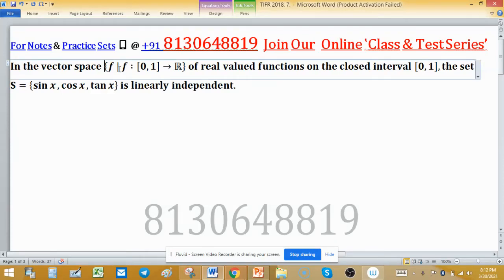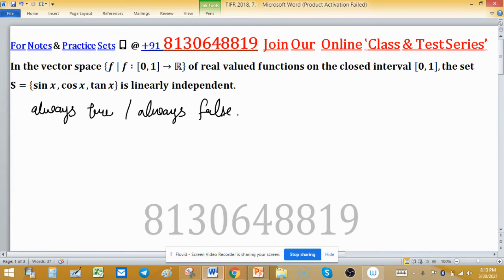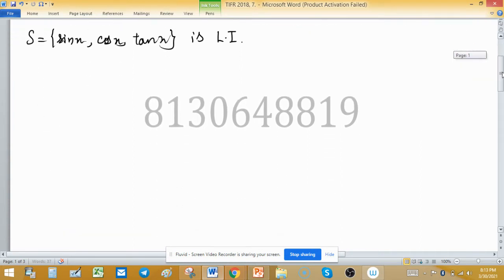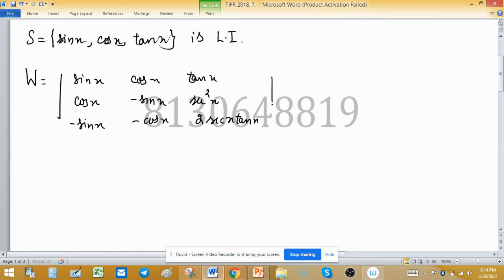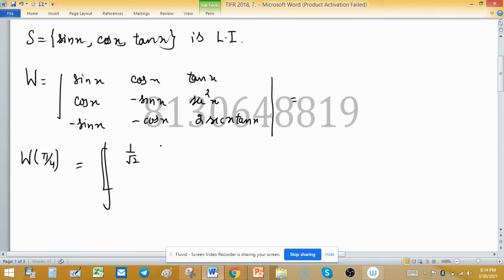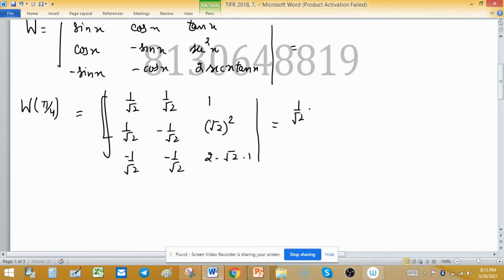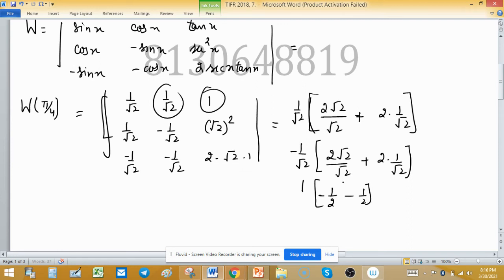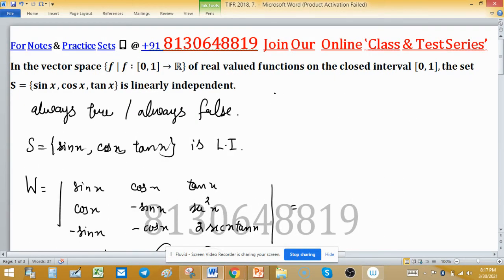S={sin⁡x,cos⁡x,tan⁡x } is linearly independent Wronskian Method TIFR 2018 linear algebra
1. Linear Algebra 1000 MCQs based practice set.

2. Abstract Algebra 500 MCQs based practice set.

3. Real Analysis 1000 MCQs based practice set.

4. ODE 733 MCQs based practice set.

5. Kerala PSC HSST Mathematics pyq solution download

6. BHU Pet Mathematics Previous Year Question Paper Solution.

7. MH SET Mathematical Science PYQ Solutions

8. SSB Odisha PYQs solution

9. TS SET Mathematics Previous year Question Paper solution

In the vector space {f | f∶[0,1]→R}  of real valued functions on the closed interval [0,1],the set
S={sin⁡x,cos⁡x,tan⁡x }  is linearly independent.